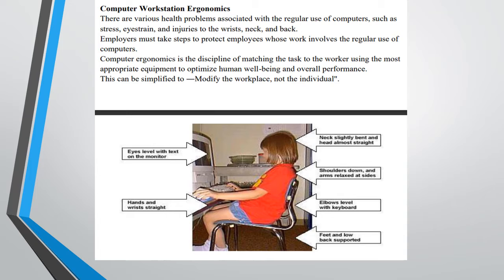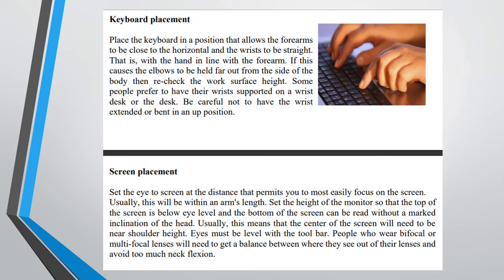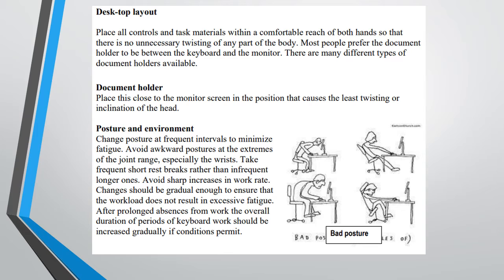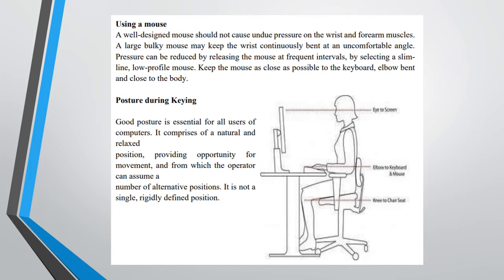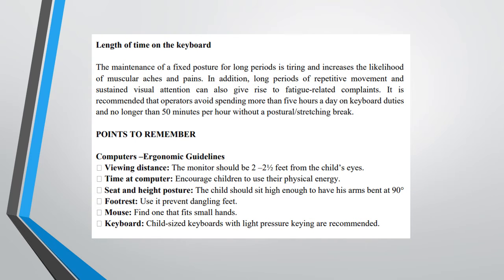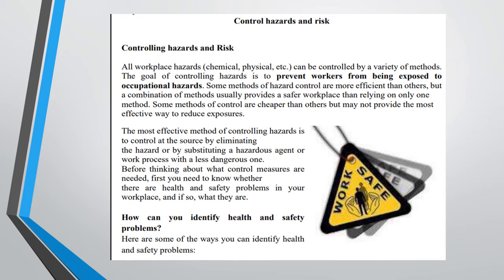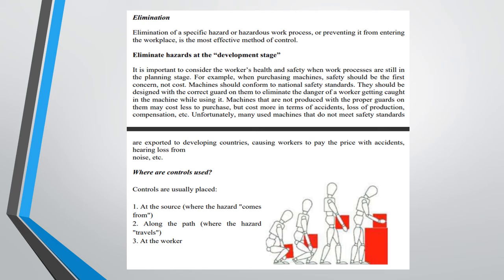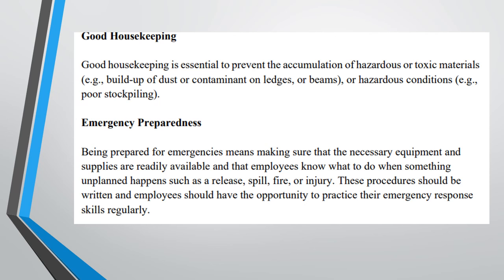ICT 8 WEEK 3 4